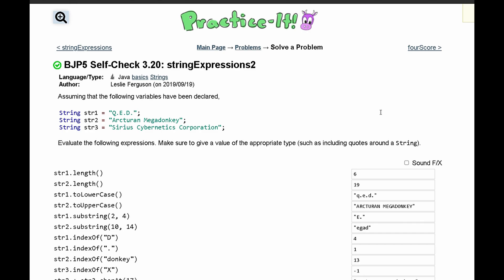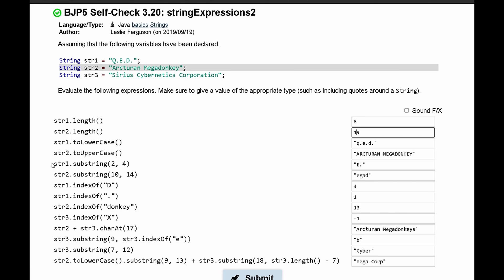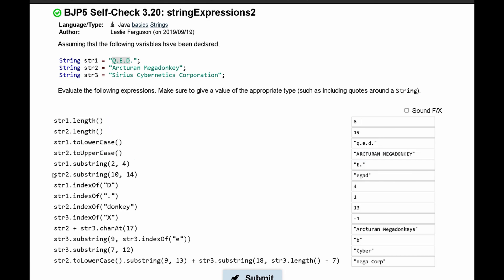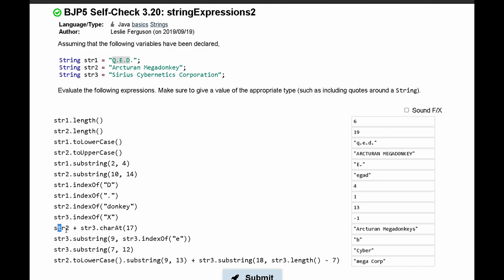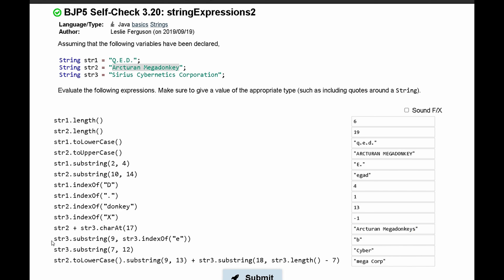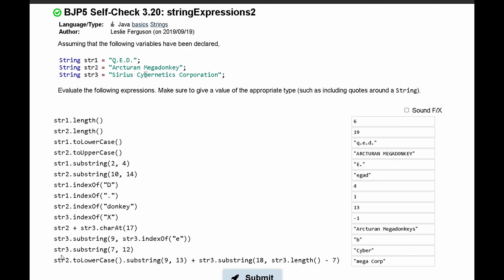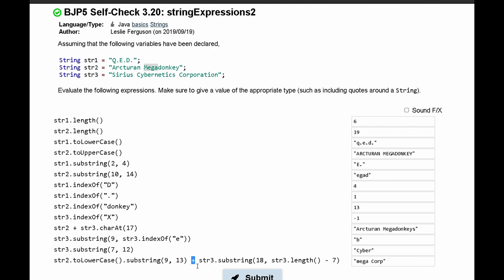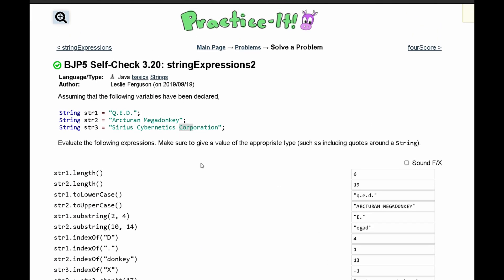Java Practice It || 3.20 stringExpressions2 || String basics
Question:
Assuming that the following variables have been declared,
String str1 = "Q.E.D.";
String str2 = "Arcturan Megadonkey";
String str3 = "Sirius Cybernetics Corporation";
Evaluate the following expressions. Make sure to give a value of the appropriate type (such as including quotes around a String).